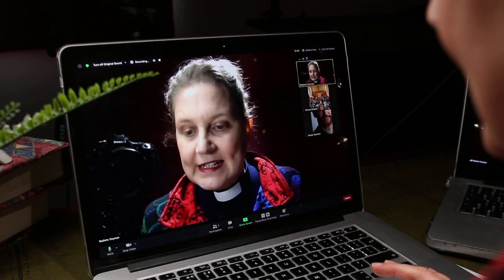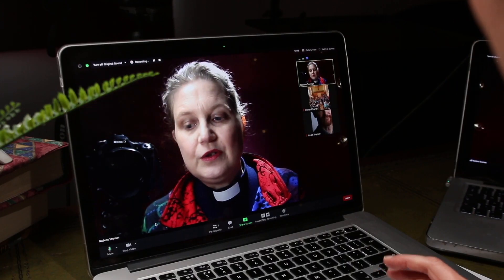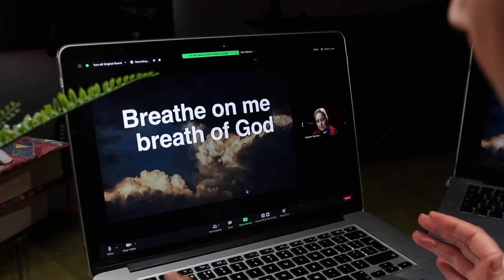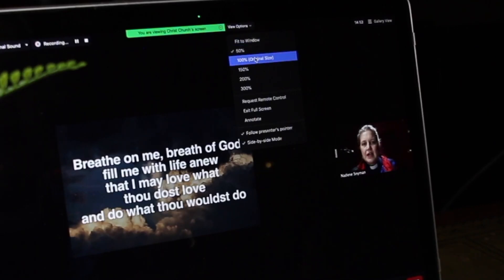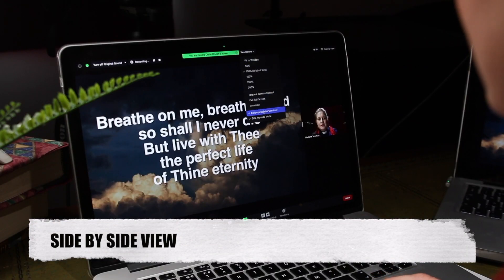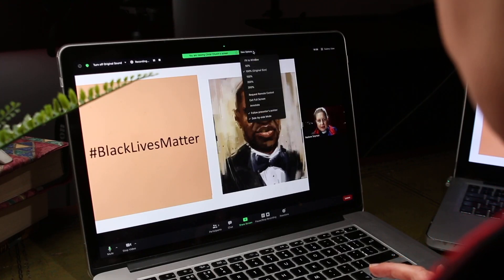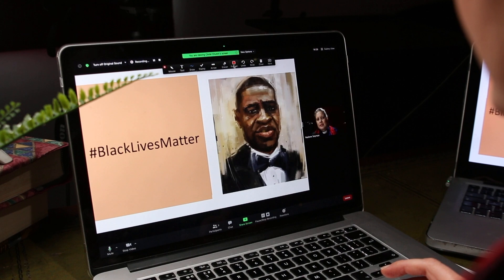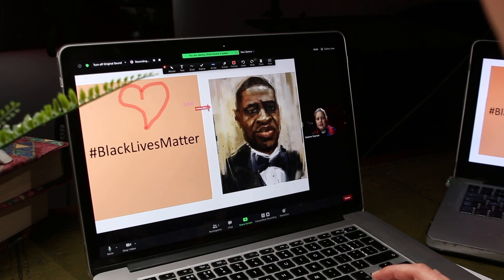How to use Zoom in a church service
This video tutorial is aimed at helping congregation members get the most out of a zoom service on a Sunday. It looks at the mute and camera settings, followed by the setting the screen in either gallery or speaker view. It explains how to set your view options during a screen share and shows you basic functions on the annotate function bar. Happy zooming on a Sunday.